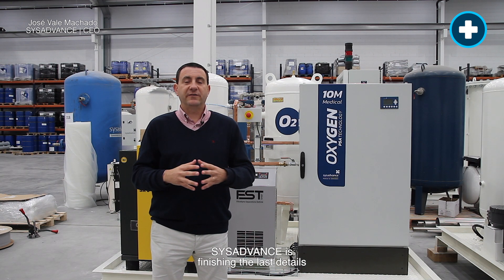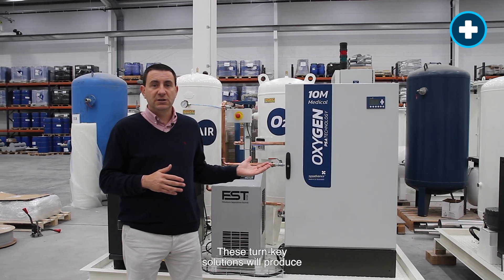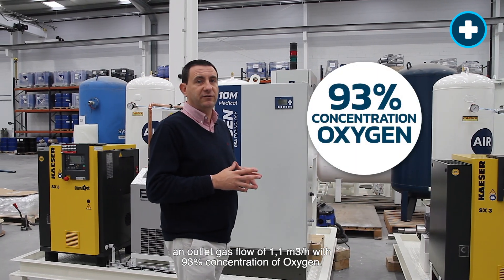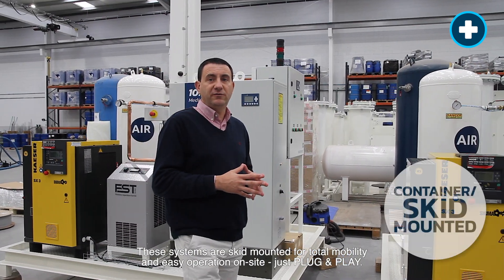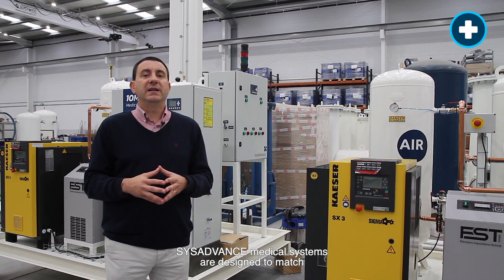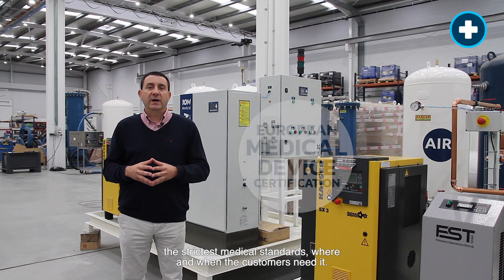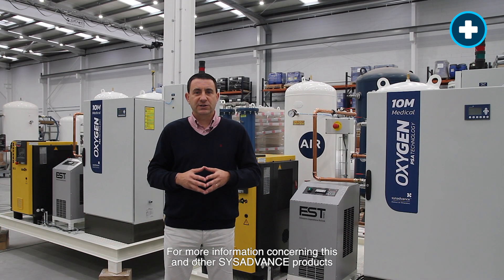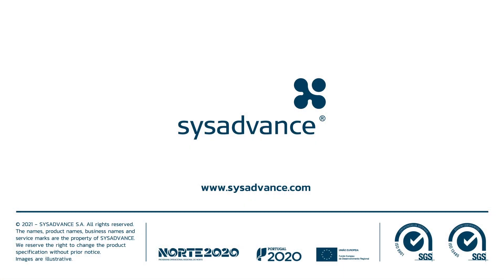SYSADVANCE | Medical Oxygen Systems @ Zimbabwe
SYSADVANCE is finishing the last details on two medical oxygen on-site generation systems by PSA technology, to be installed in Zimbabwe.

These turn-key solutions will produce an outlet gas flow of 1,1 m3/h with 93% concentration of Oxygen.

These systems are skid mounted for total mobility and easy operation on-site - just PLUG & PLAY.

SYSADVANCE medical systems are designed to match the world’s strictest medical standards, where and when the customers need it.